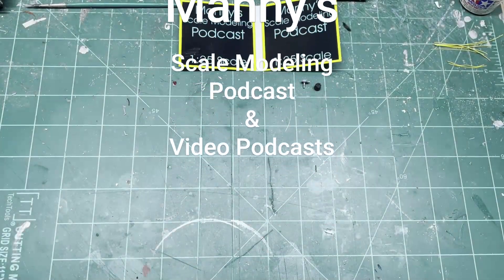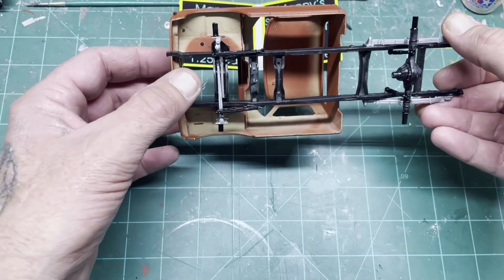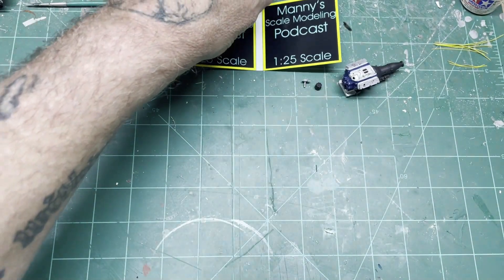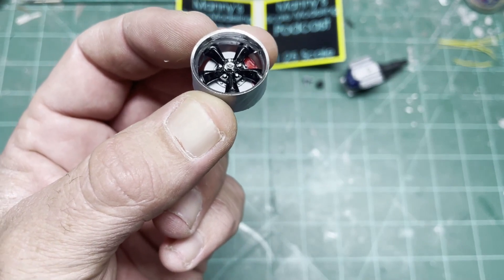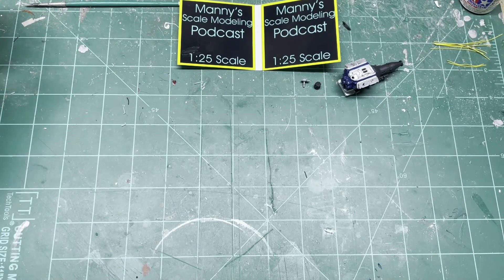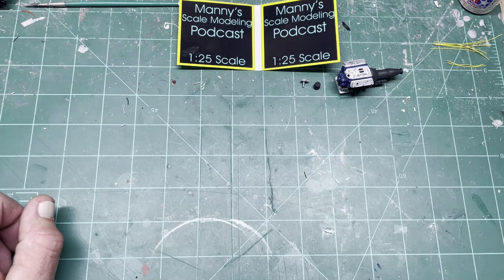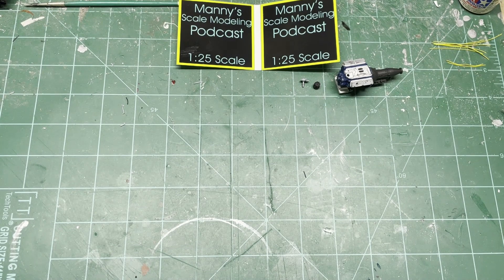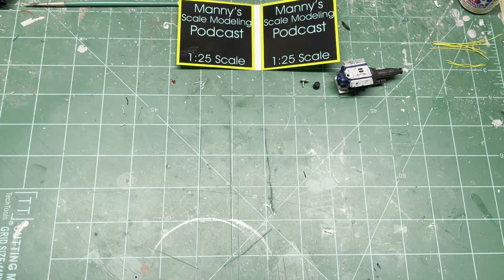70 Ford Truck Update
Quick update on the 70 Ford im building now. A few kit review ideas im going to do since ive never done one on here before.

Manny